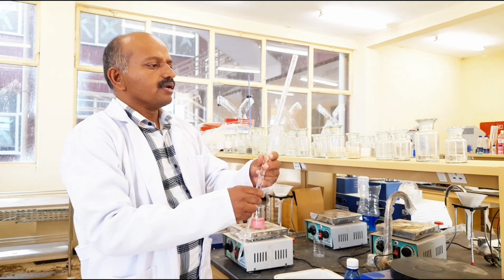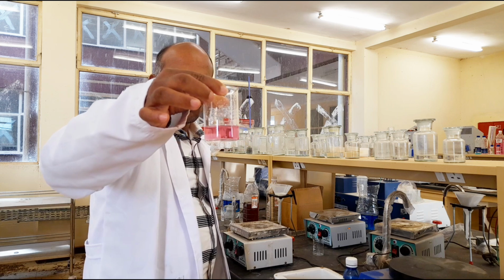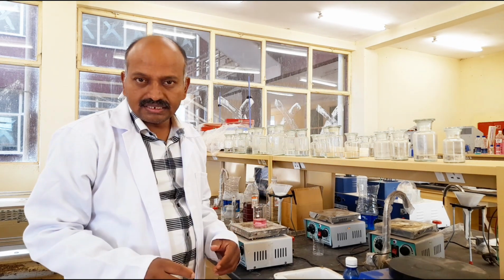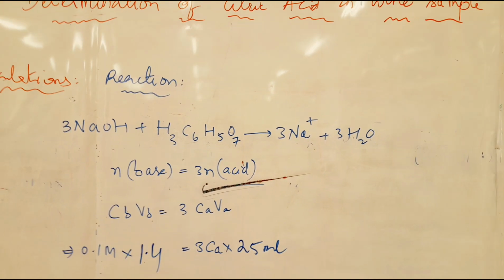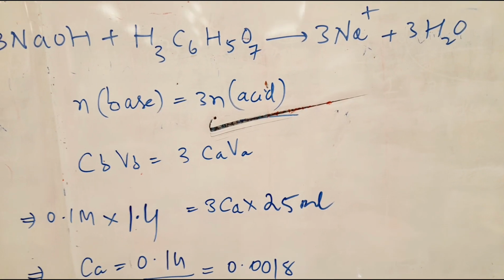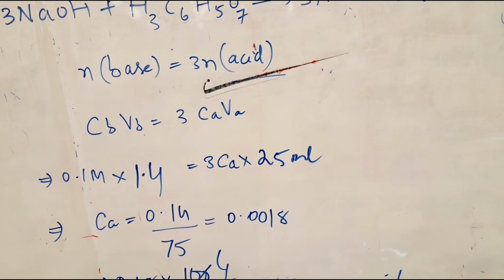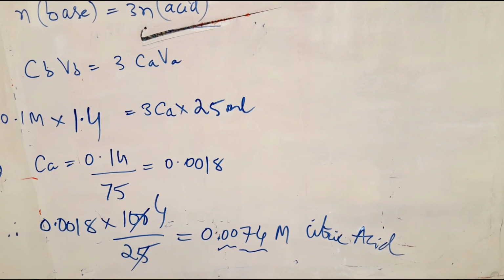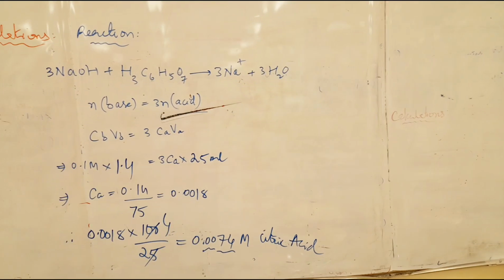CITRIC ACID IN WINE || REAL SAMPLE ANALYSIS || UoK || ETHIOPIA